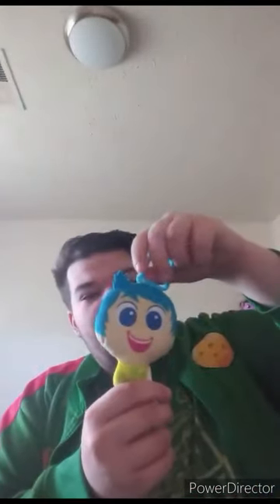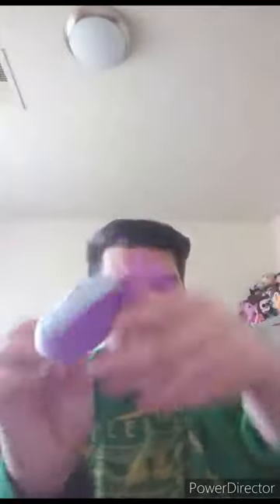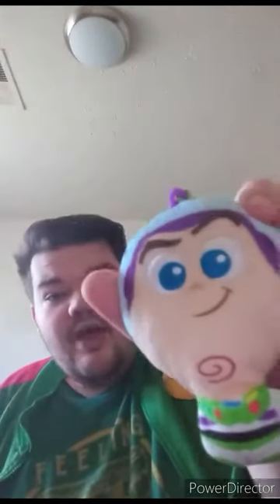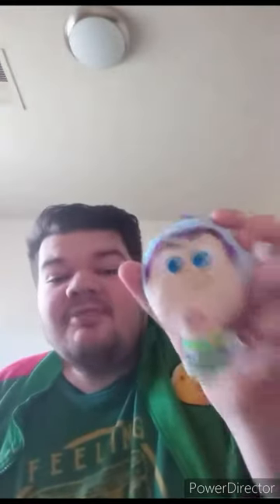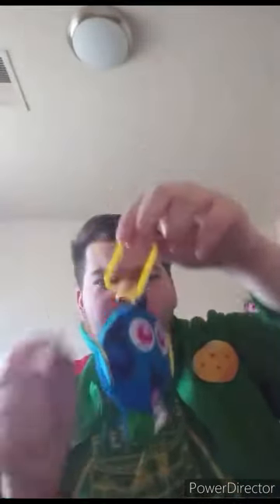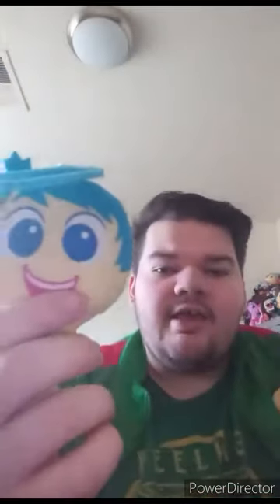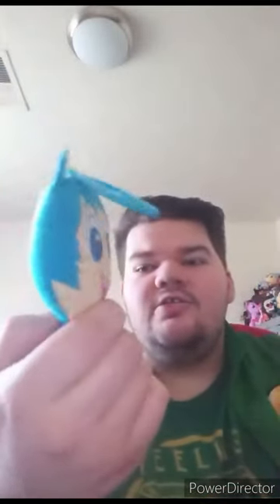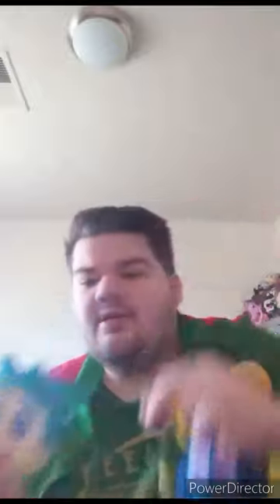McDonald's Disney Pixar Happy Meal Toy 2 Finding Nemo Dory Toy Unwrapping Plus Review